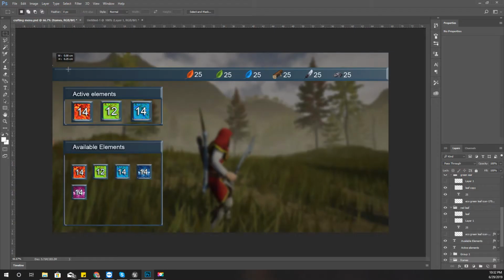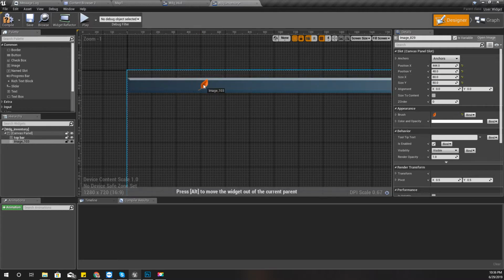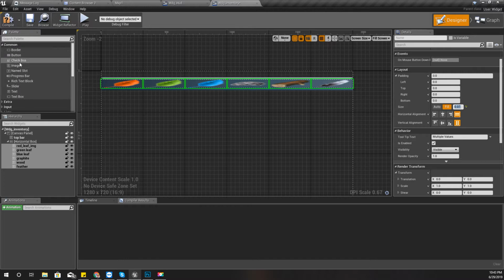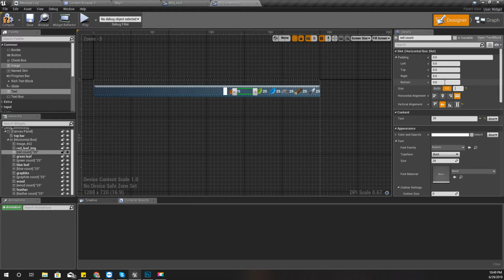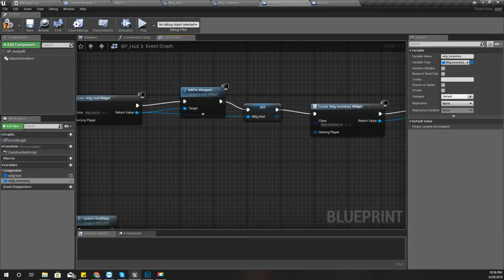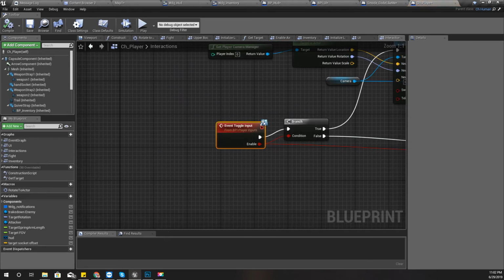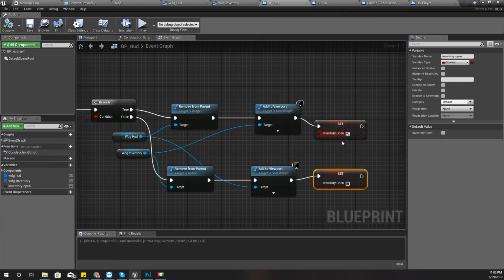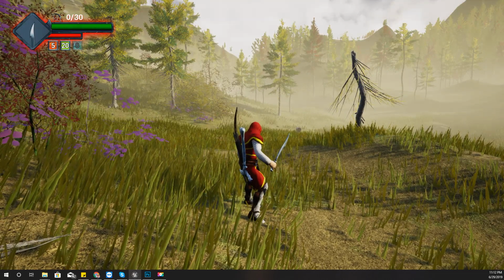Unreal Inventory Widget - UE4 Tutorials #202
Today, I am going to start implementing the inventory widget for the game I am developing with unreal engine 4. First part would show you how to add resource counters and how to open the inventory menu or widget when player press tab key and remove it when tab is pressed again